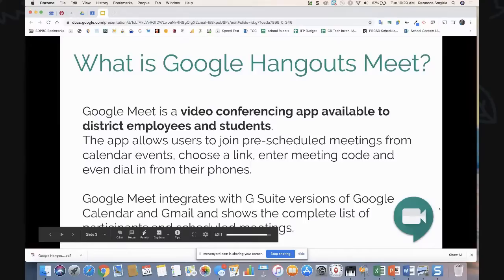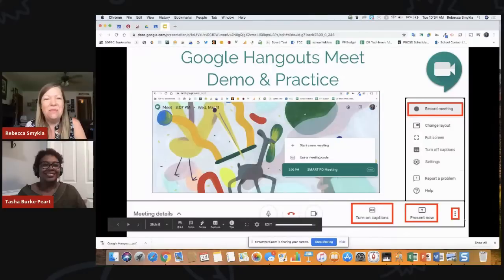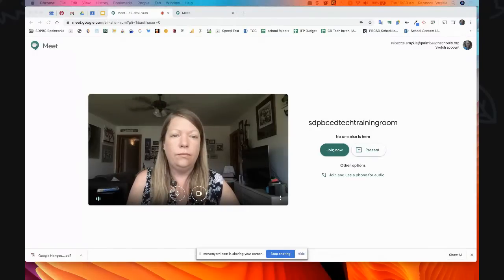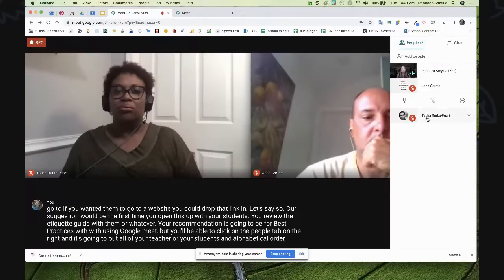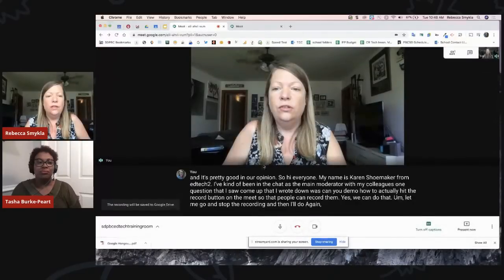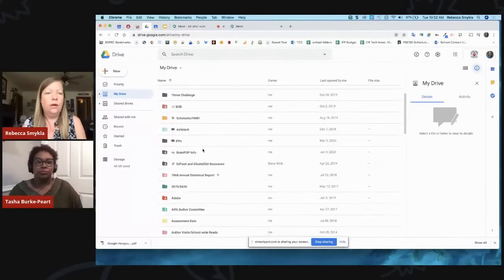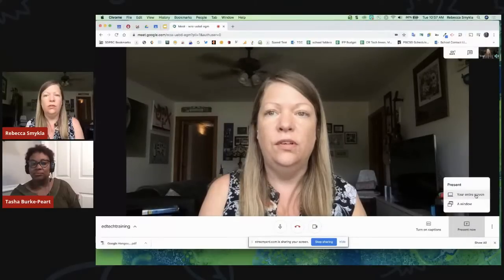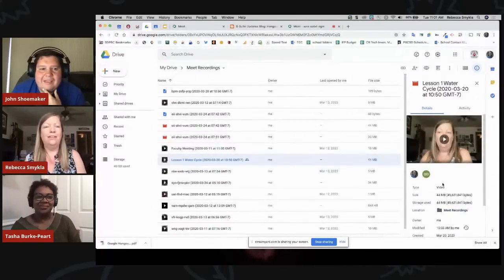Google Meet Livestream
How to create and host a Google Meet for virtual meetings.